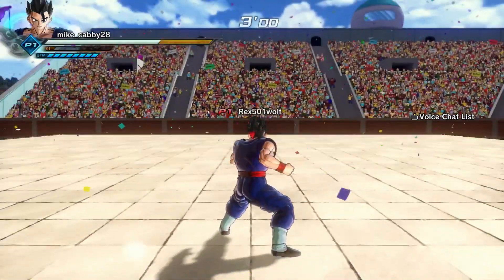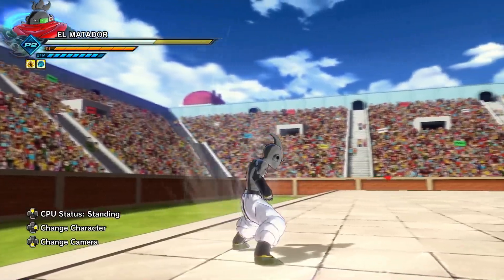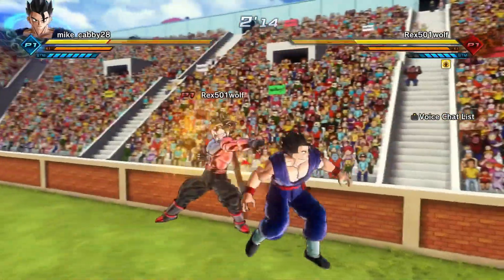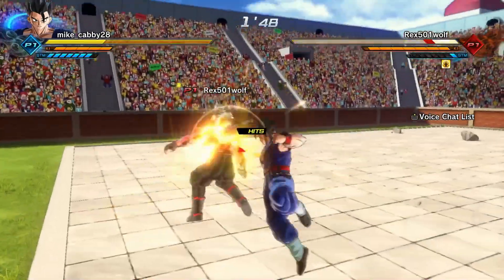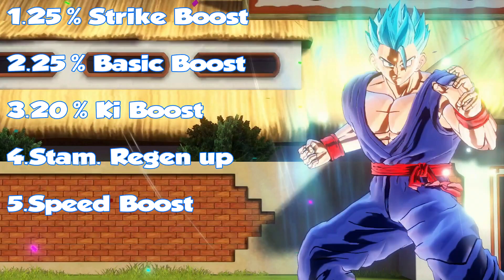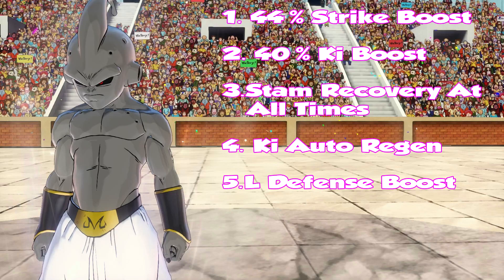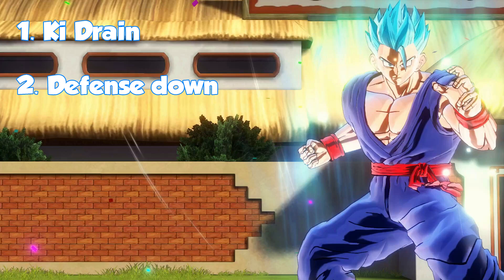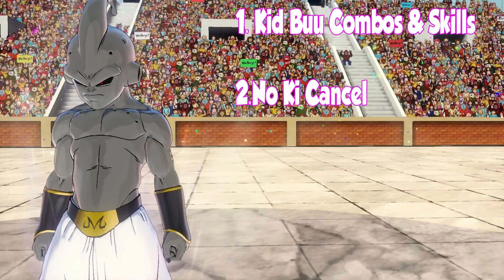SSB Vs. Purification Which Awoken Is Best After The Free Update? Dragon Ball Xenoverse 2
As always thank you guys for watching I hope you guys enjoyed this dragon ball xenoverse 2 video comparing SSB and purification in dragon ball xenoverse 2 to see which is truly the best awoken skill in the game. Before and after watching let me know your thoughts on these two skills in the game which I think are for sure the two best awokens and its not really close after that.